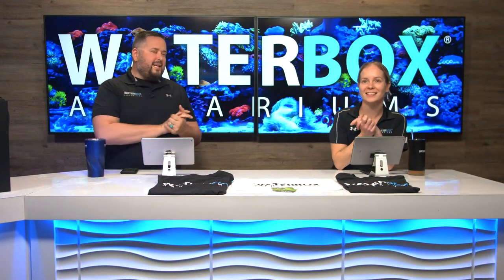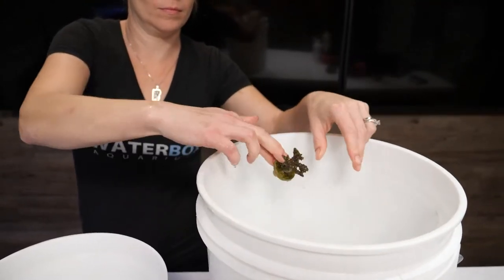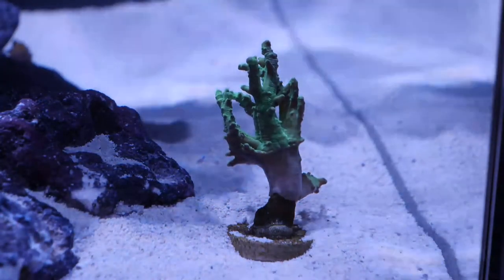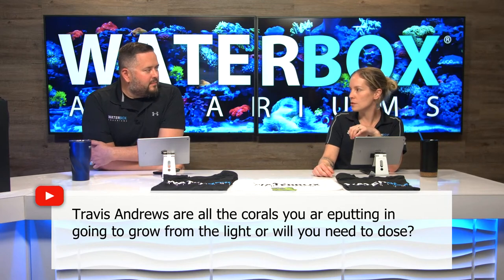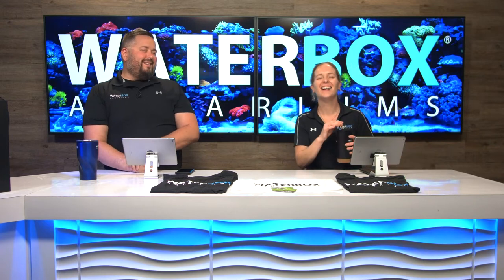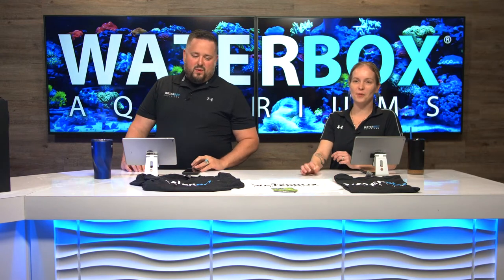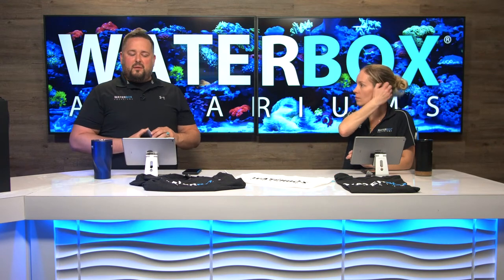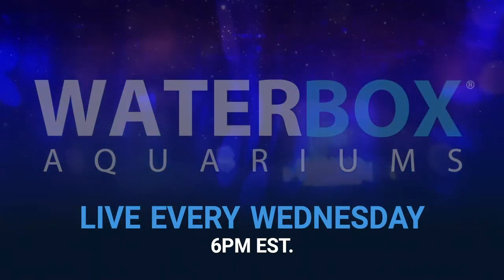Episode 55: 15 Gallon Nano Aquarium Build - Part C - Adding Coral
Watch as we use the Waterbox Aquarium PENINSULA MINI 15 to build an invert-only nano aquarium.  This week we continue the build by adding the first round of corals!

MORE ABOUT THIS BUILD SERIES:
15 Gallon Invert-Only Nano Aquarium Build:

EQUIPMENT LIST:
Aquarium - Waterbox Aquariums PENINSULA MINI 15:

LIVESTOCK:
Corals and inverts provided by World Wide Corals:

WATERBOX AQUARIUMS STUDIOS BUILDS EXCLUSIVELY USE:
Rock + Live Sand – CaribSea: